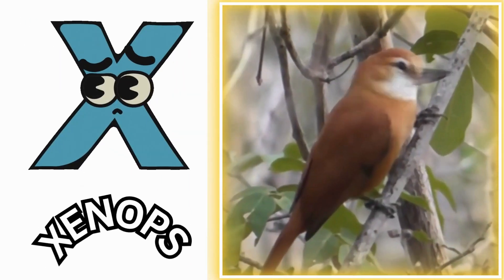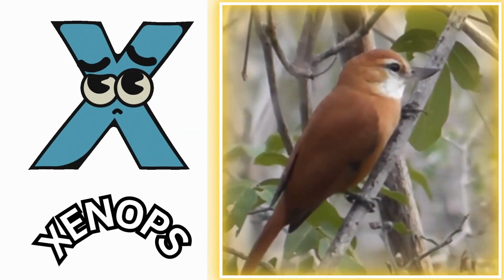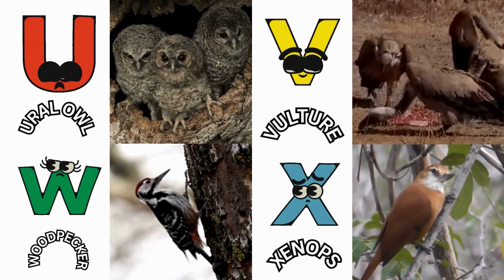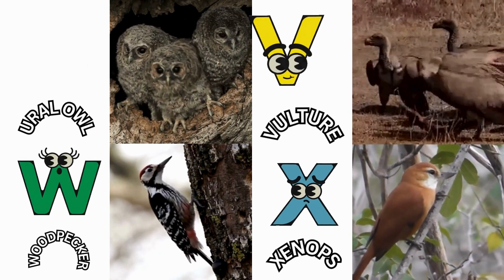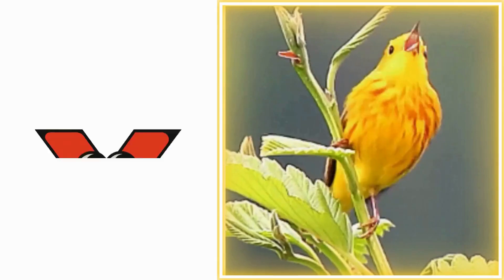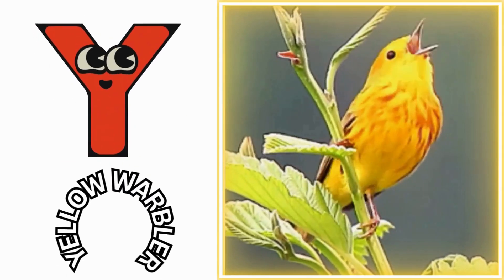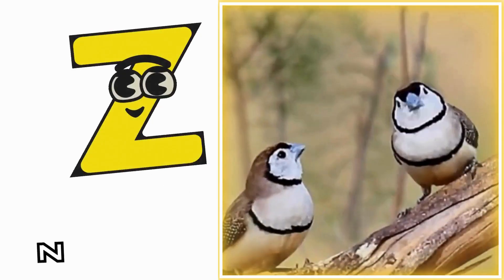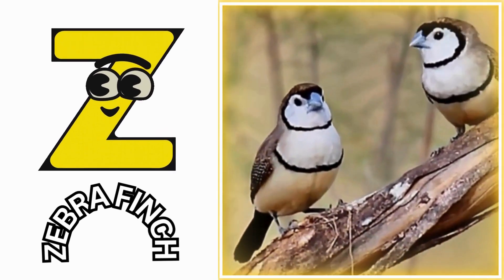Birds Alphabet Song for Kids | Birds ABC Song | Phonics for Kids | Baby | Alphabet Letters